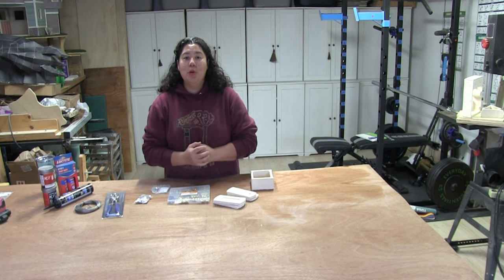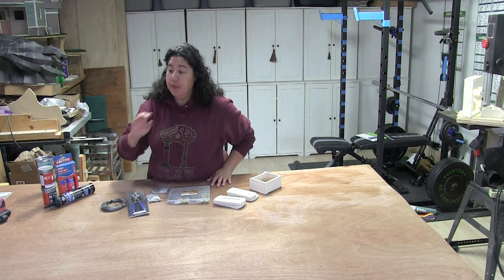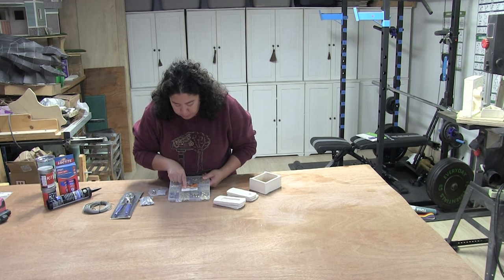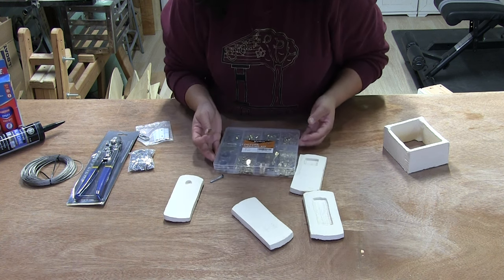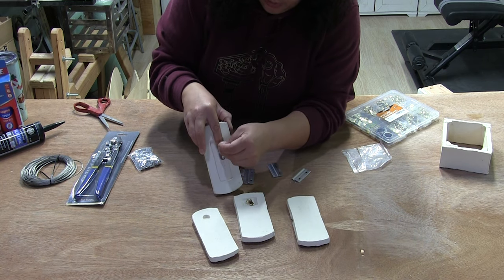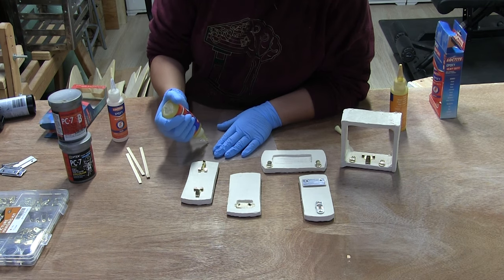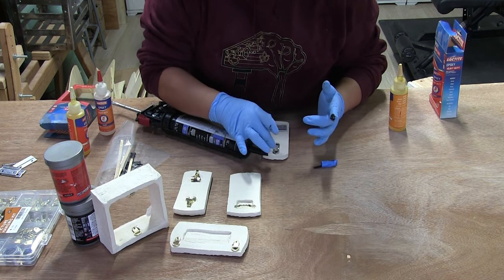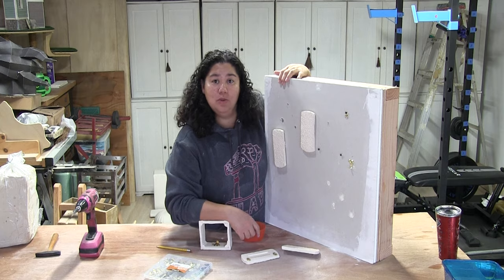3rd party Hanging Devices: for sculpture & ceramic wall art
In this video I will cover various hanging devices you can buy from the hardware store to hang your ceramic & sculptural art works.

This series was created to accompany a ceramics class I am teaching.